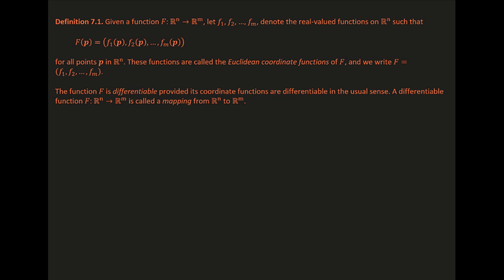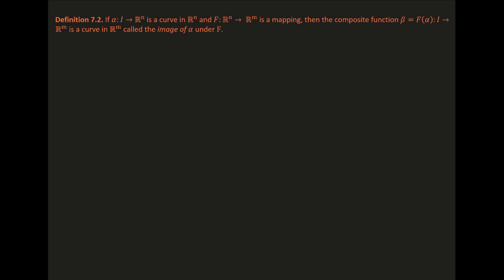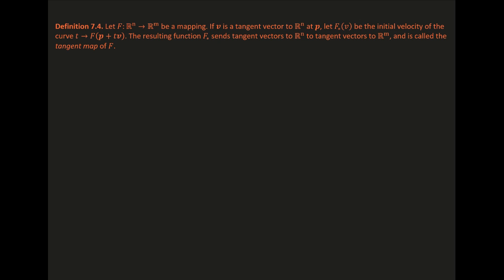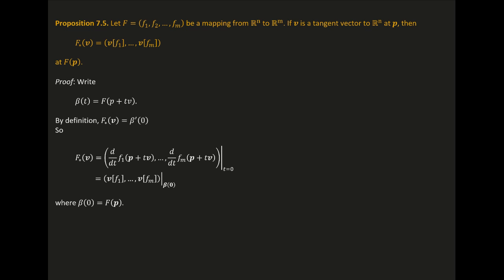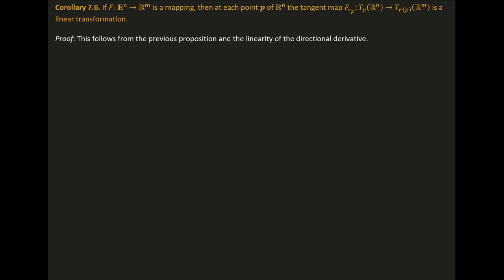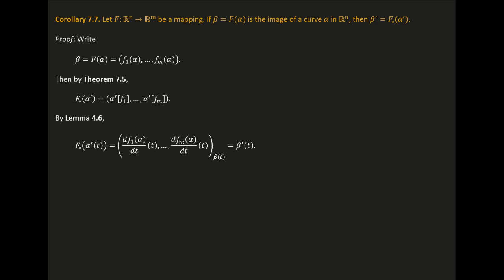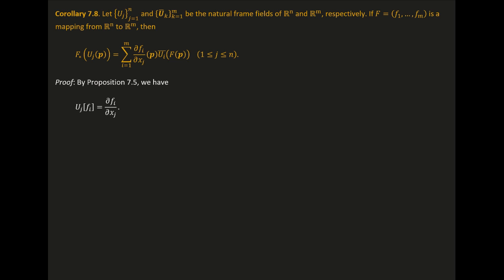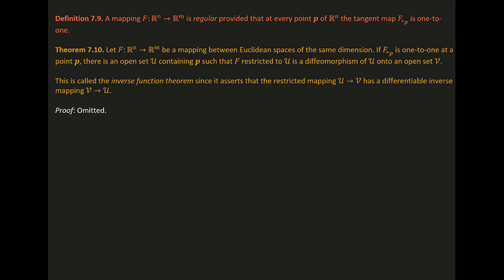Mappings (You've Got to be 'Clidean Me, Ep. 7)